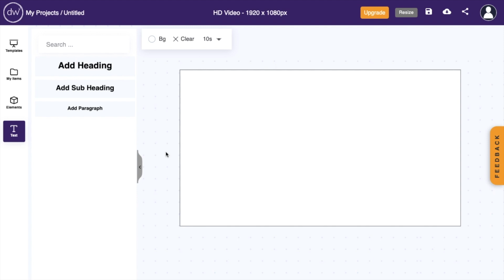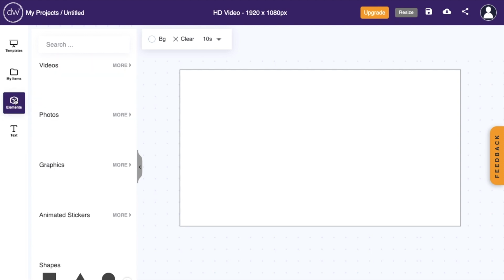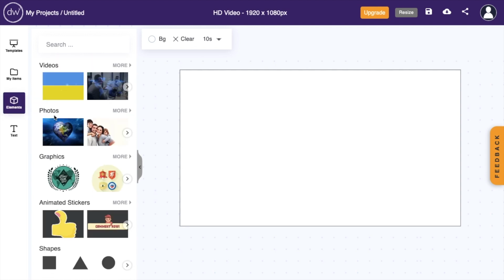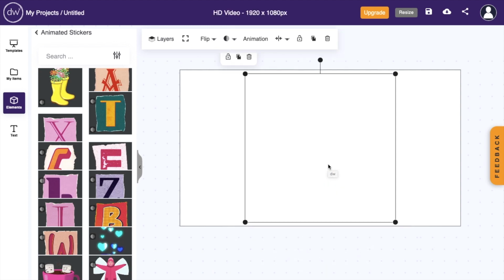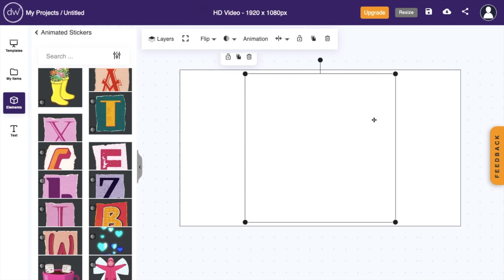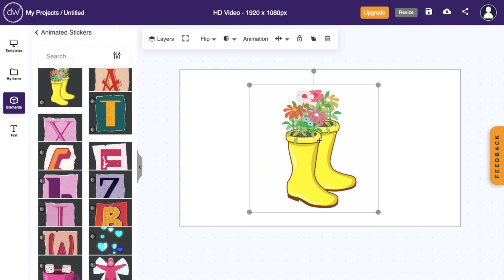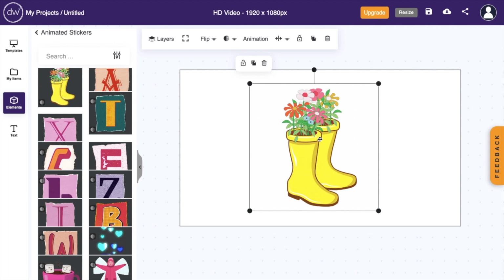How To Add Animated Stickers In Design Wizard | Step By Step Guide - Design Wizard Tutorial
Transform your designs into eye-catching creations with Design Wizard's comprehensive tutorial on adding animated stickers. Our step-by-step guide unlocks the magic of animated elements, allowing you to infuse your projects with dynamic visuals. From playful GIFs to attention-grabbing animations, we'll show you how to effortlessly integrate these captivating stickers. Join us in elevating your design game with the power of animation.

Design Wizard animated stickers tutorial, add animated stickers in Design Wizard, graphic design with animated elements